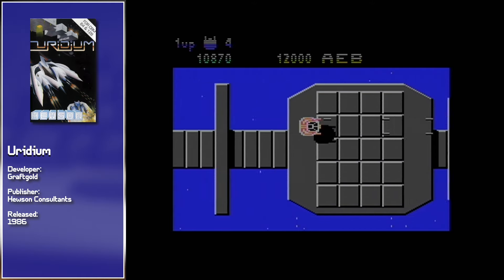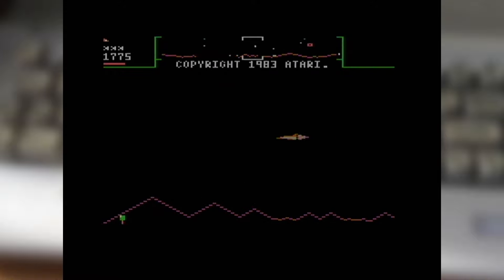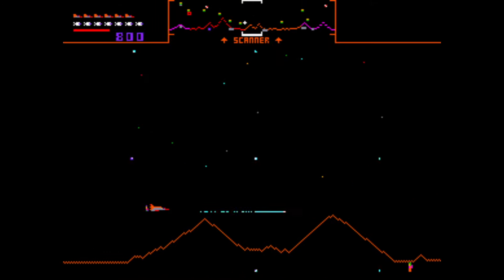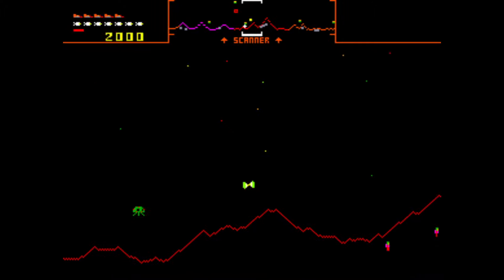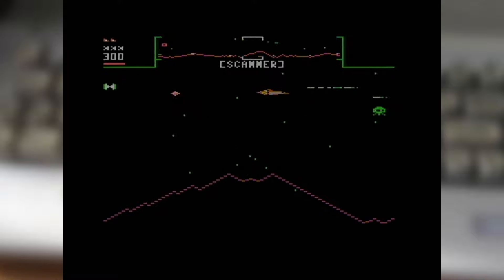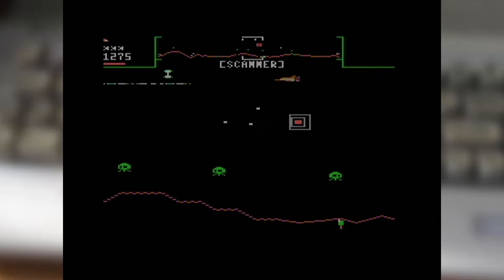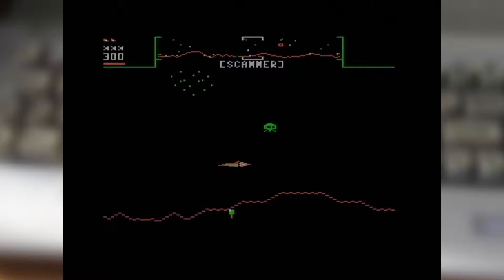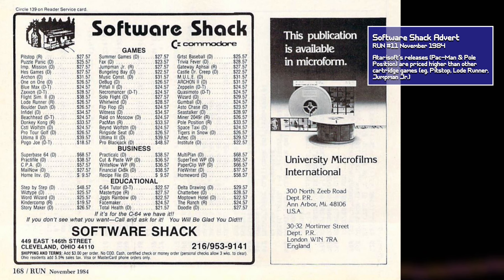Stargate (Commodore 64): An Arcade Smash Resurrected - Beyond The Scanlines #114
We've seen many examples of games which were though lost found and recovered thanks to the tireless work of archivists and preservationists. Sometimes, we get a surprise in the form of something which was only teased - like Atarisoft's C64 conversion of Stargate, which was teased at shows, but unreleased until now thanks to Ken Van Mersbergen & GTW64, we now have the chance to enjoy this take on the follow-up to arcade smash Defender!

Chapters:
00:00 Content Warning & Intro
01:45 Stargate 101
02:46 Stargate on C64
05:42 A Better Stargate?
09:02 Final Thoughts & Outro

Beyond The Scanlines is a series of explorations of *interesting* games (old and new) for classic home computer and console systems.